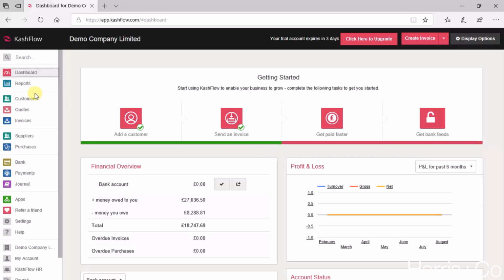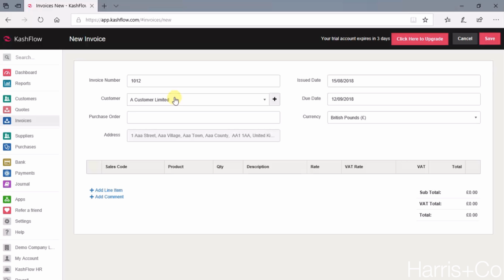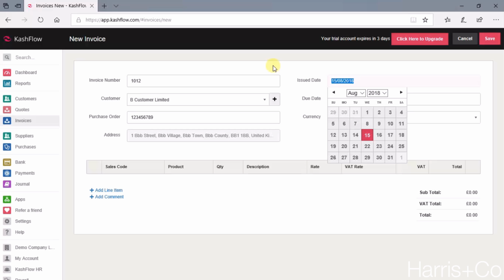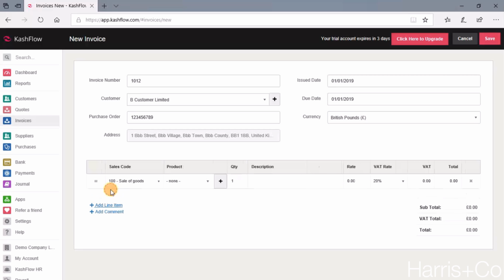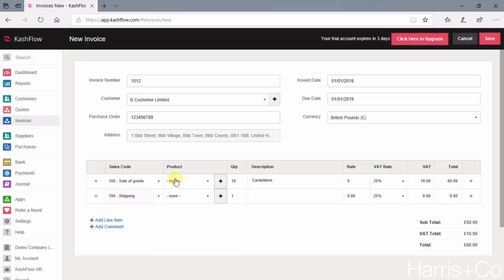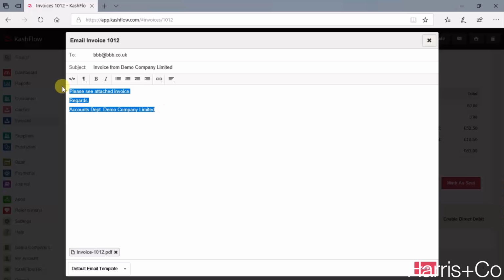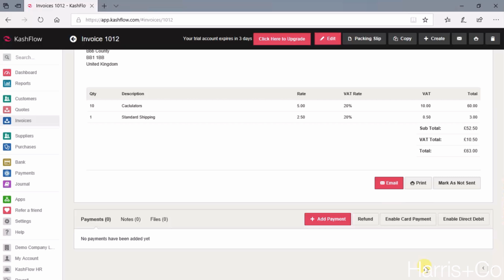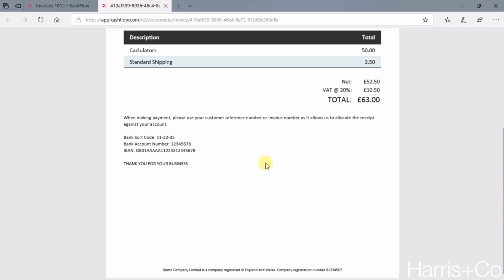KASHFLOW - Creating an invoice and sending it to your customer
Training video for Kashflow to enable you to create an invoice and send it to your customer.